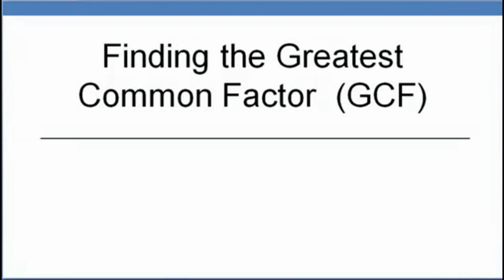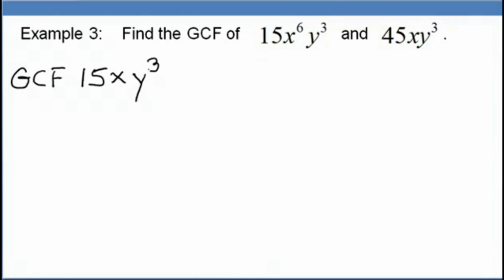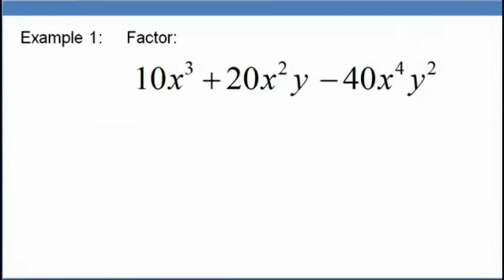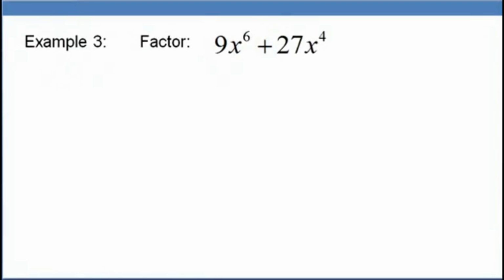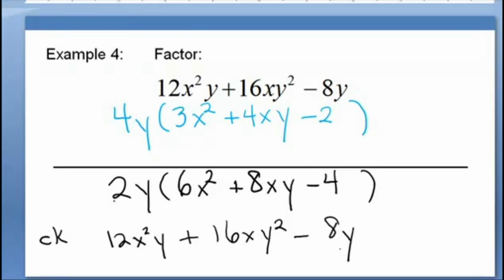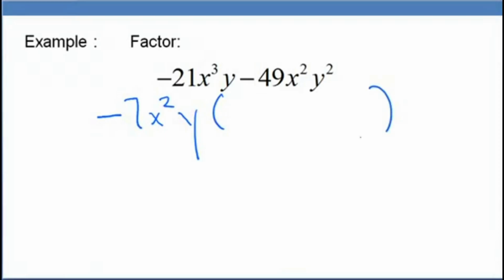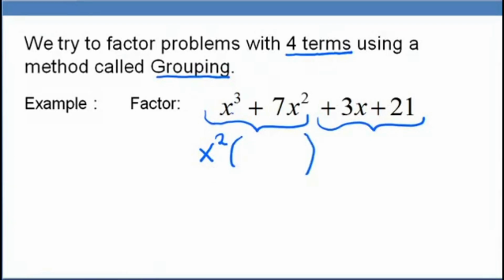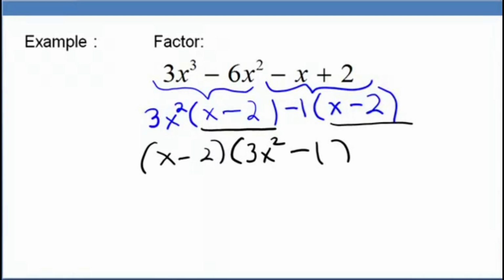MAT0028: GCF and Group Factoring